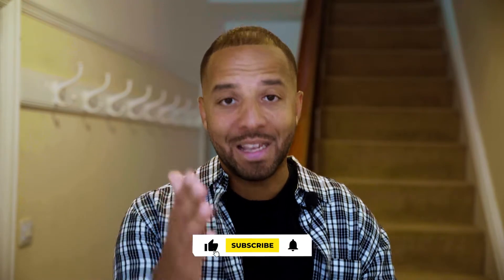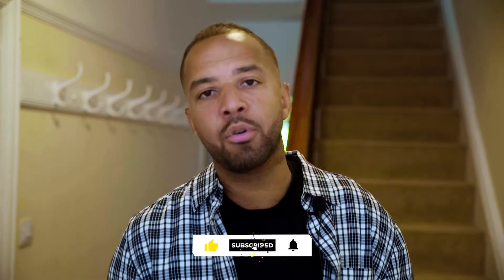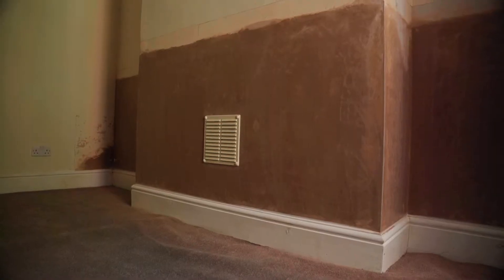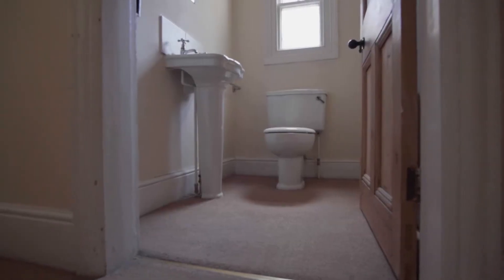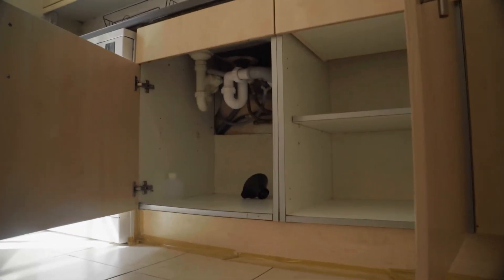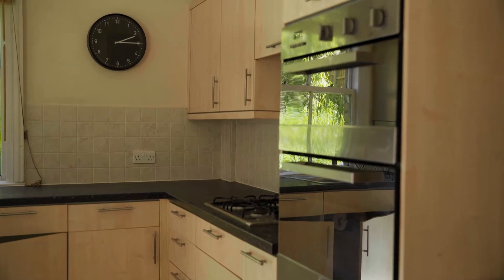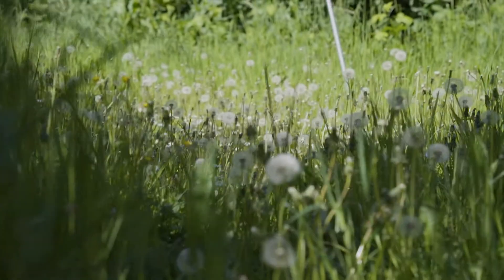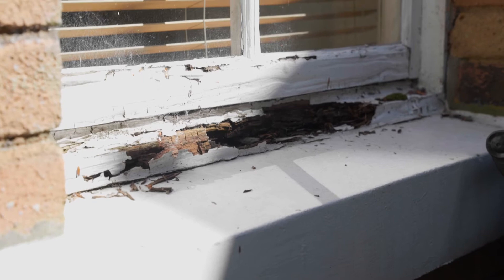Ultimate Rent-to-Rent Property Checklist | Refurb strategy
This Pack Will Save You Tens Of Thousands In Legal Fees Over The Next Few Years And Give You Everything You Need To Stay Protected Legally In Your Rent-To-Rent Property Journey.

Video description: Think you've found the perfect property for your next rent-to-rent deal? Here's the checklist you need to follow.